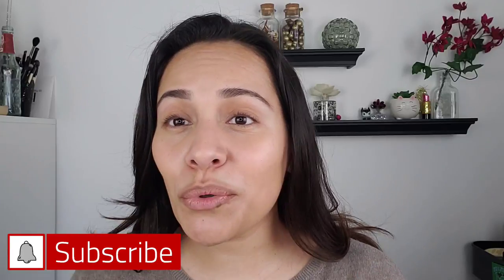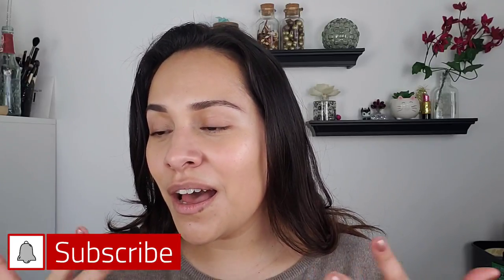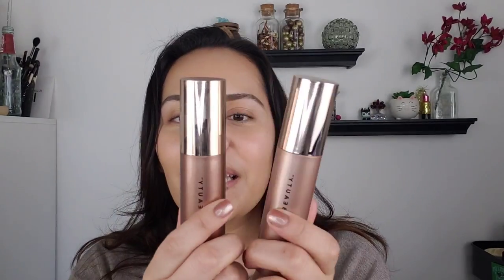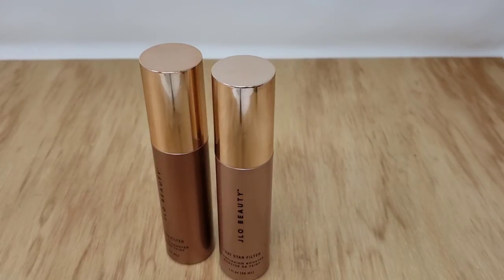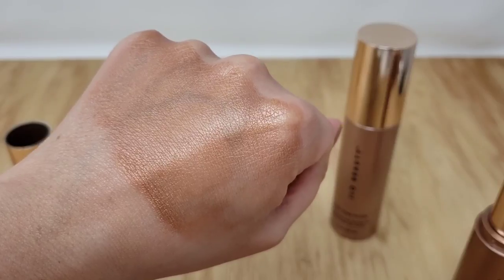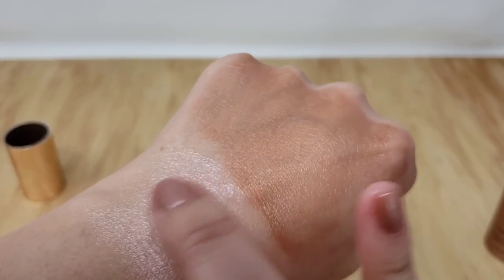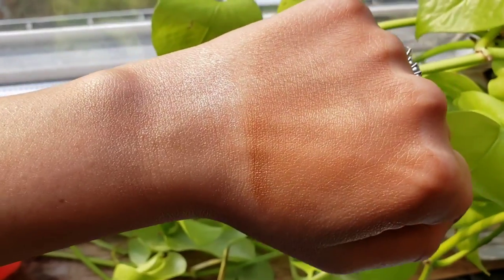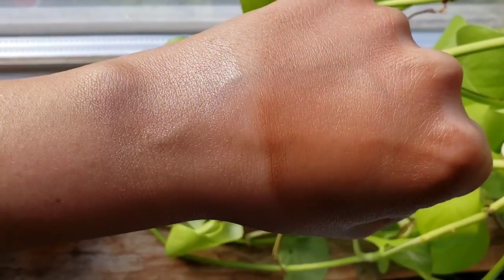JLO Beauty - THAT STAR FILTER in PINK CHAMPAGNE + RICH BRONZE - Watch before buying - HONEST REVIEW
Hey everyone!!!  Today's video I'm going to talk about the Jlo Beauty That Star Filter.  I definitely have an opinion. 🥰

Products:
Jlo Beauty That Star Filter in Pink Champagne + Rich Bronze

Yesstyle:
Code: ANARECZYNSKI